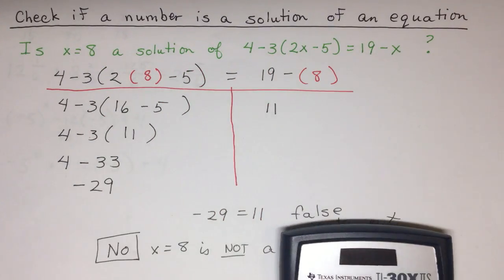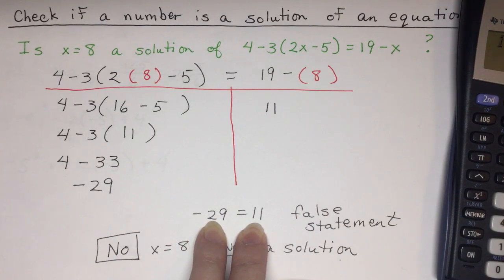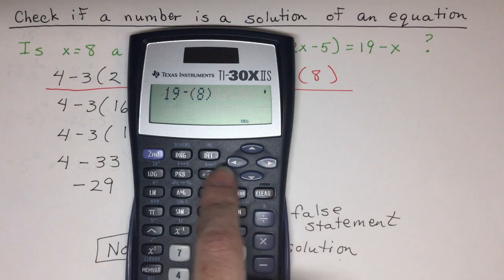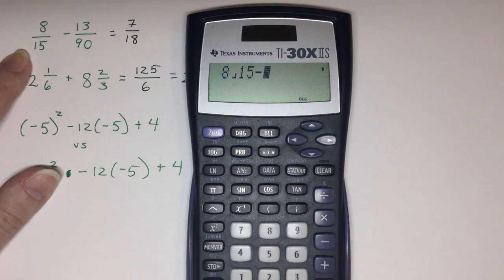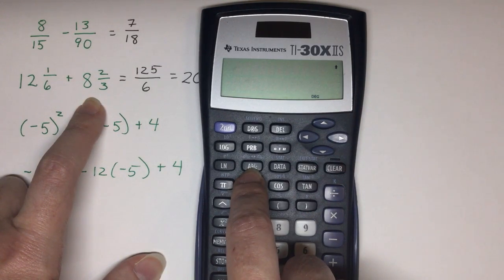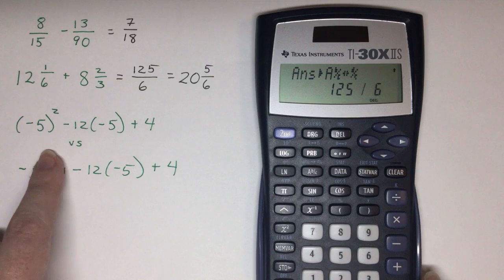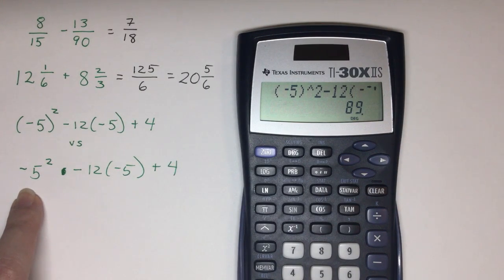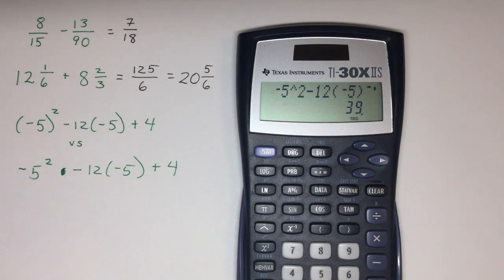scientific calculator solution check